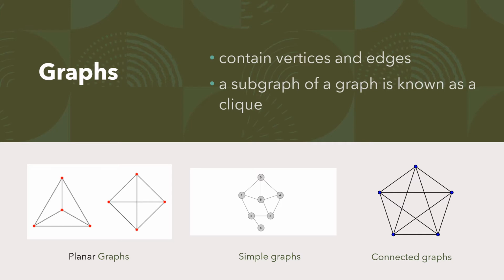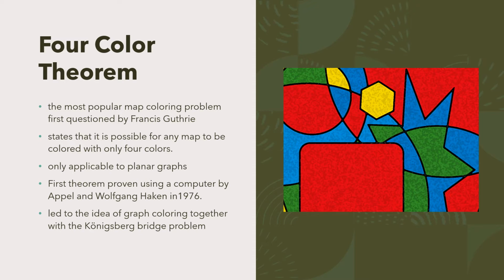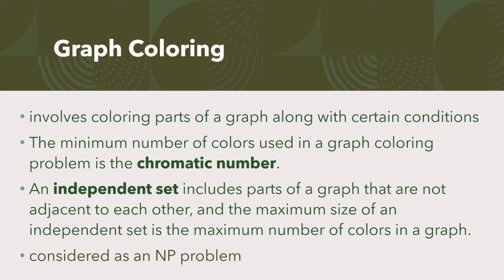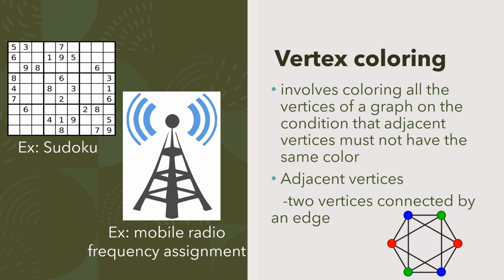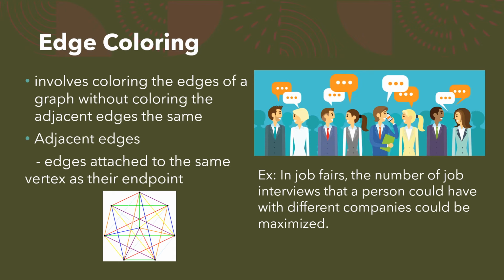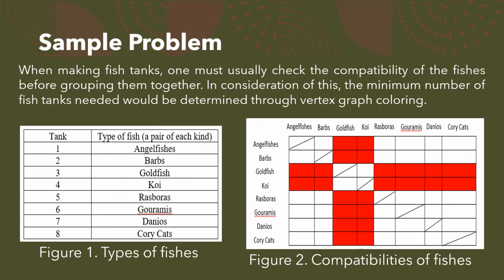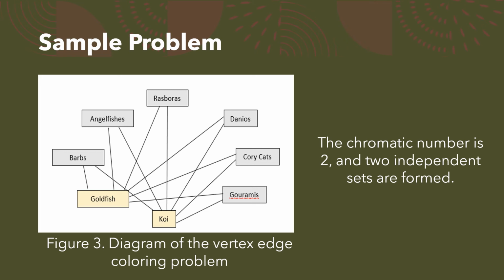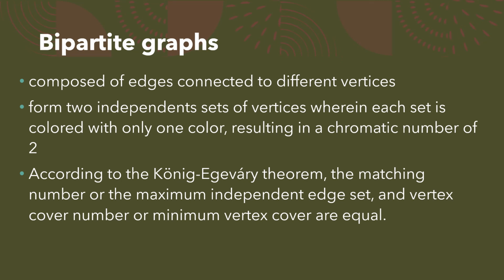Kinds of Graph Coloring